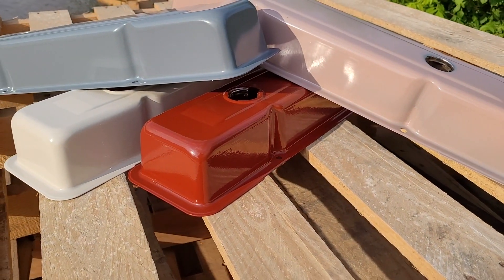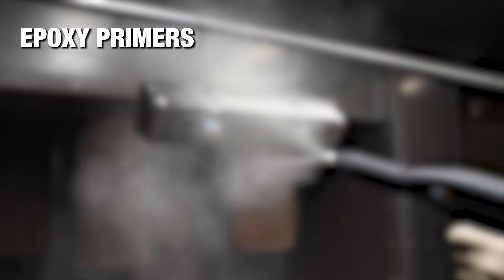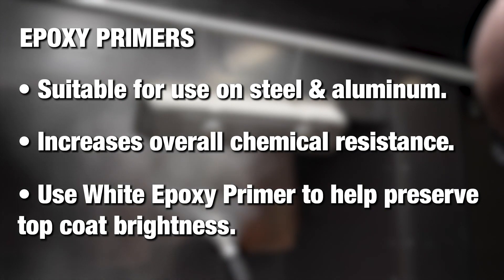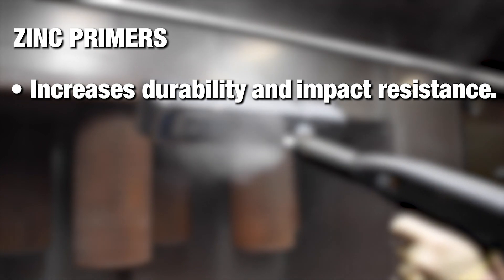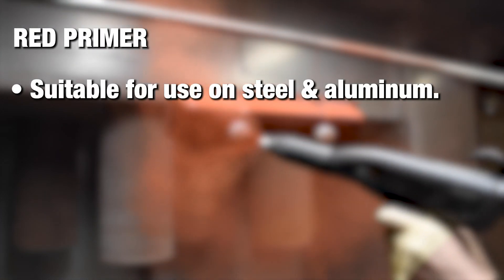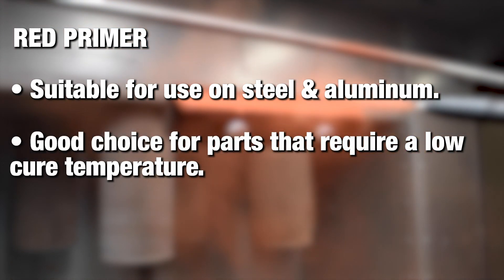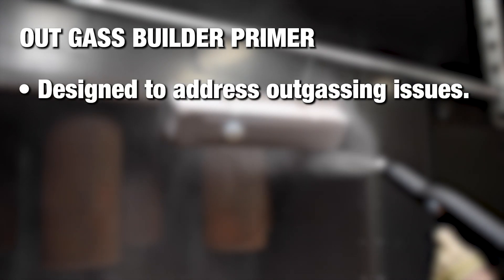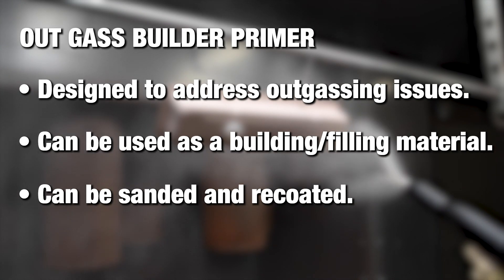Benefits of Powder Coating Primers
In this video, we explain the benefits of the different powder coating primers that we offer.
0:00 Intro
0:11 Epoxy Primer
0:36 Zinc Primer
0:56 Red Primer
1:13 Out Gass Builder Primer